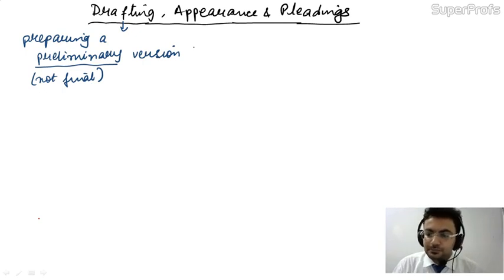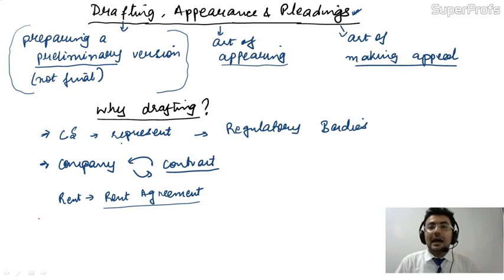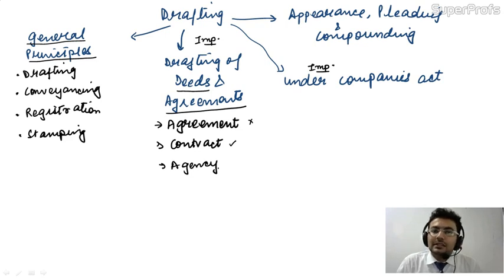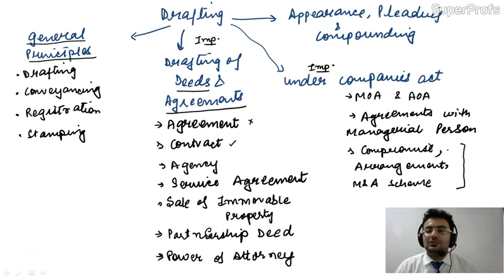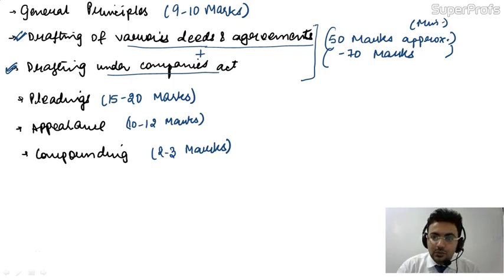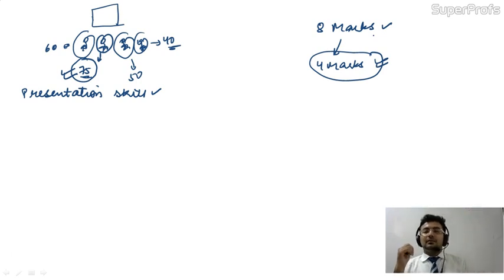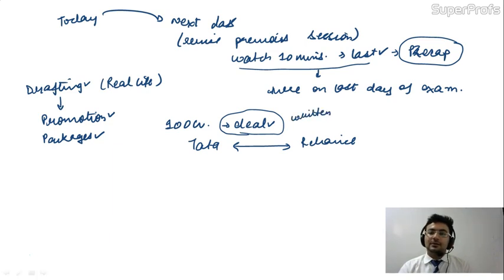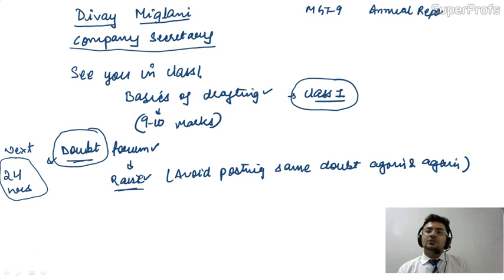CS Prof. - Drafting Appearances & Pleadings - General Principles (1) - English - CS Divay Miglani